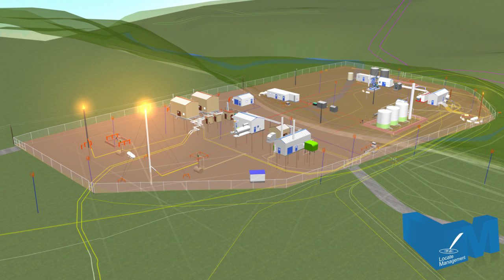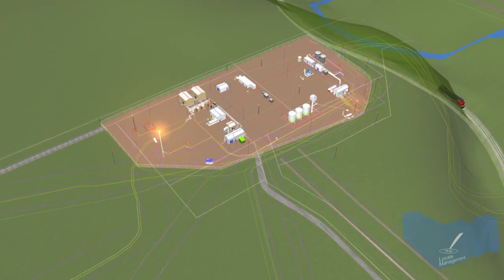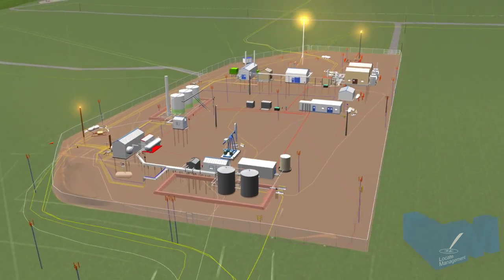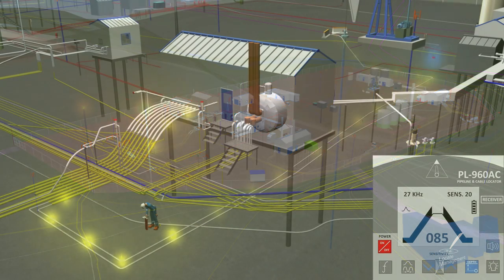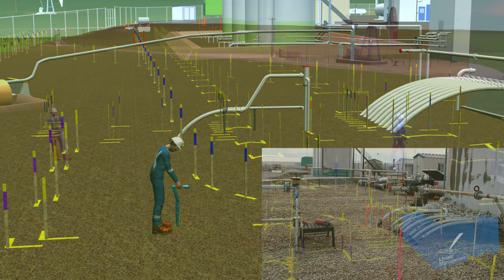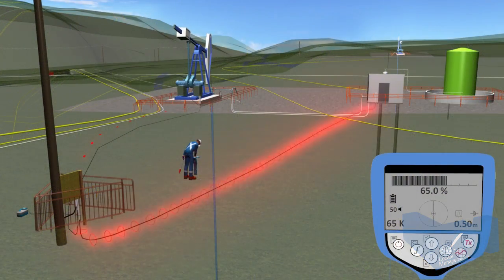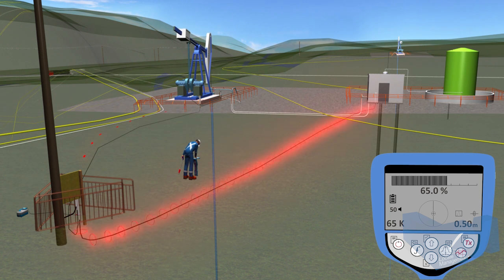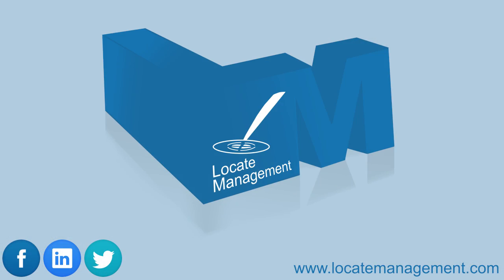Petroleum Locator Online Course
Locate Management is an education, training, and assessment service provider for the ground disturbance (excavation) and line locating communities.